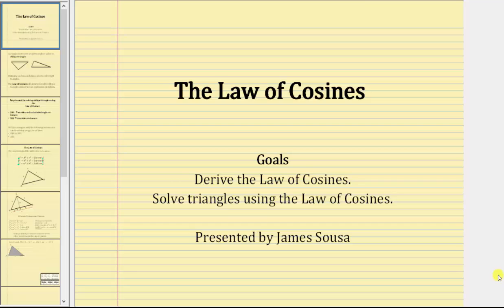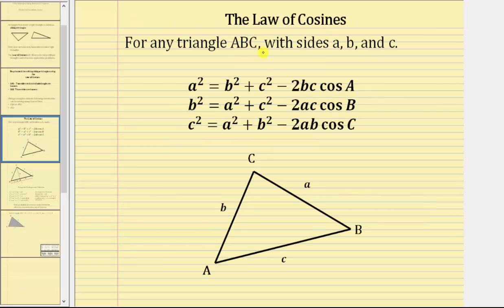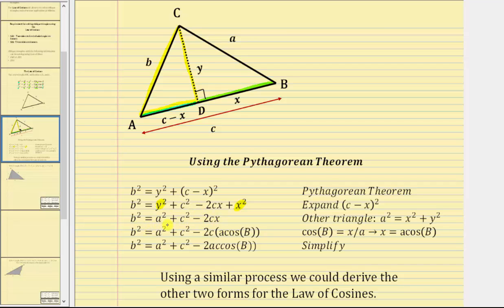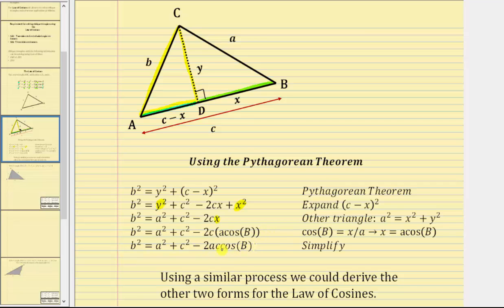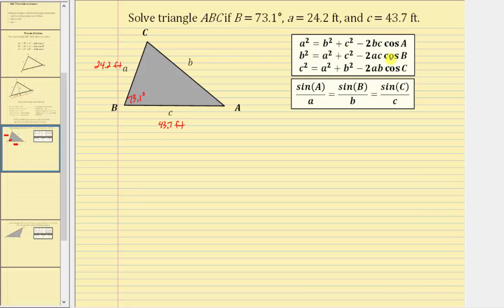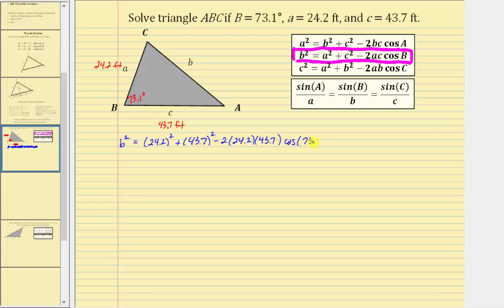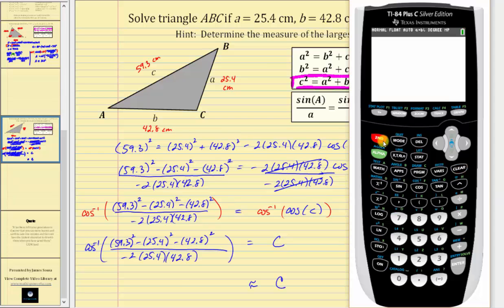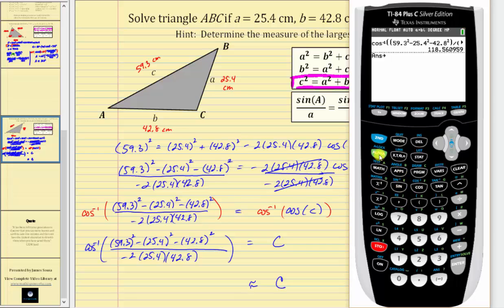The Law of Cosines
This lesson introduces, proves, and provides examples of the law of cosines.